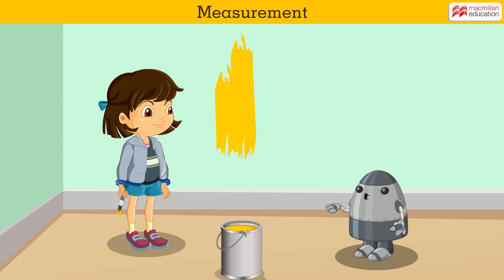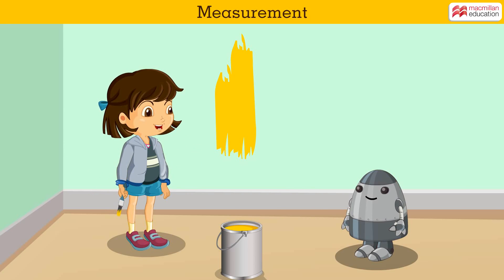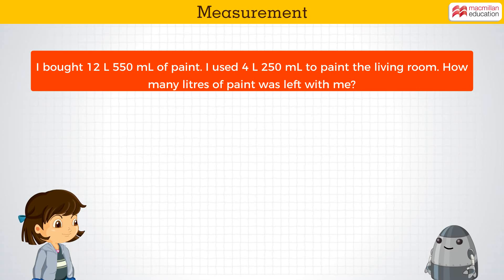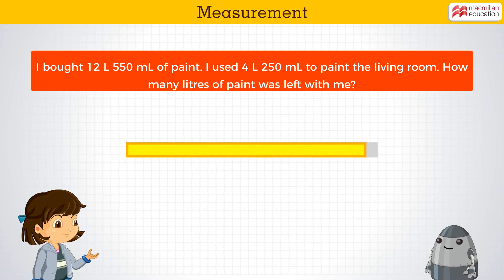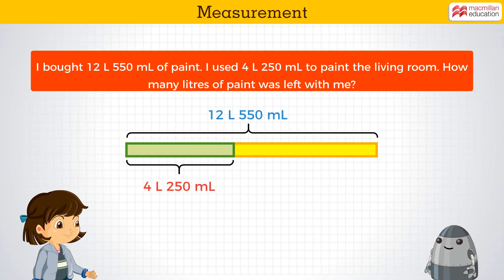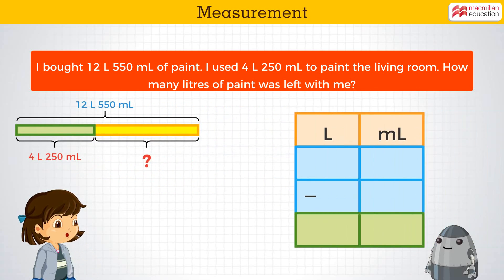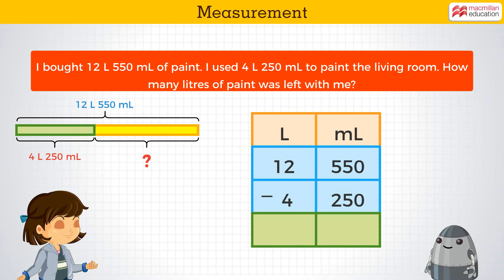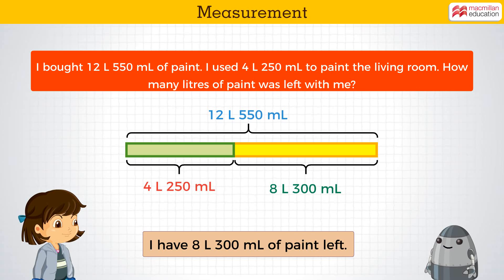Grade-3_Maths_Chapter 7: Measurement1